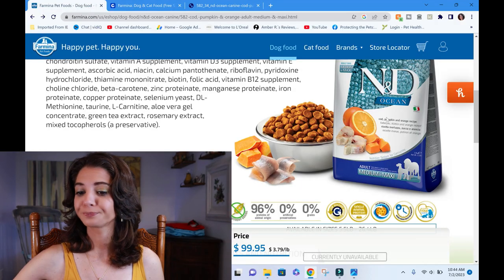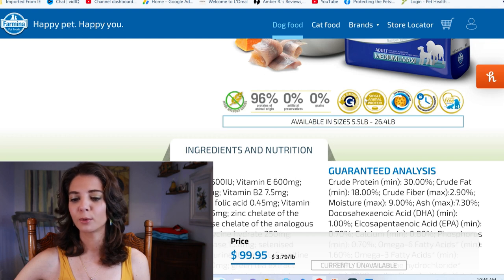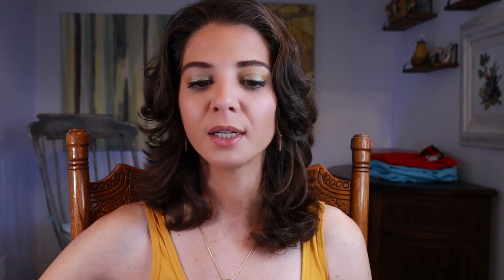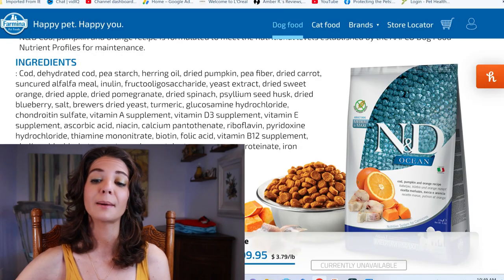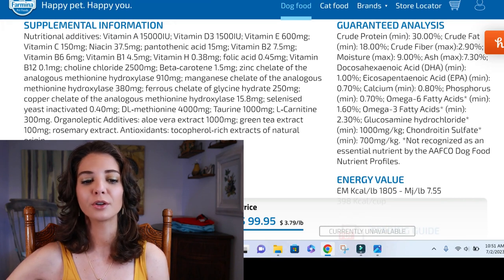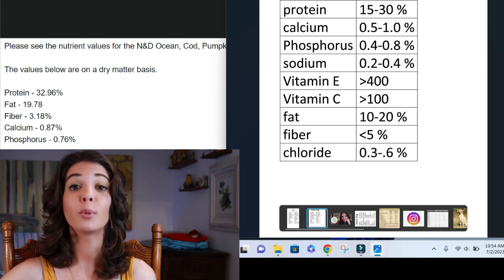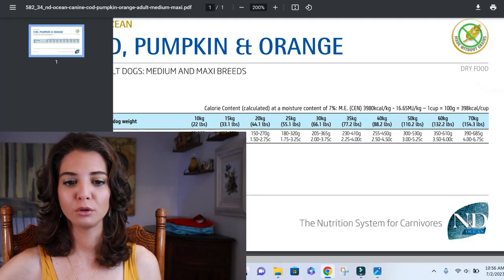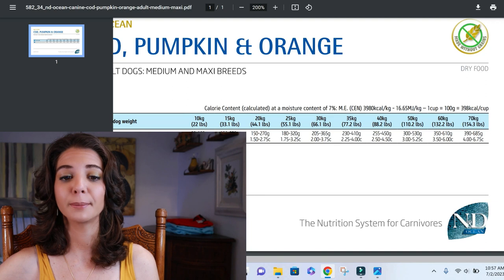Farmina Dog Food: Pros, Cons, and What You Need to Know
"🐶 Welcome back to AnimalDocRea! In today's video, we're diving deep into Farmina Dog Food and give you an honest review. As a small animal general practitioner, I'm here to help you make the best choices for your furry friends. 🐾

🔍 We'll explore the ingredients, nutritional value, and overall quality of Farmina Dog Food, so you can decide if it's the right choice for your dog. 📈👍"

I do not recieve any perks, free food, or "kick backs". The content provided is my own opinions based on my Veterinary Doctoral degree, continuing educations, and personal experiences in practice.

They are not intended for diagnosis or treatment of any animals. If you have questions regarding your pet's health or are having a pet related emergency, please contact your personal veterinarian. My Credentials:

3.4 GPA/4.0